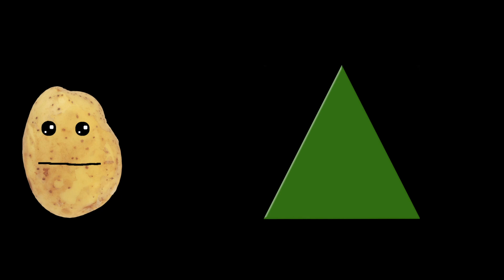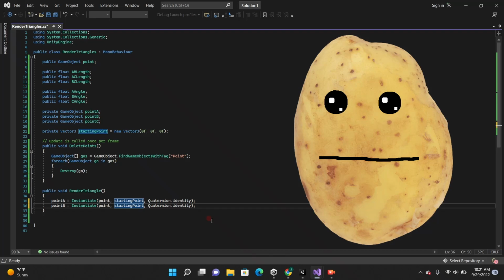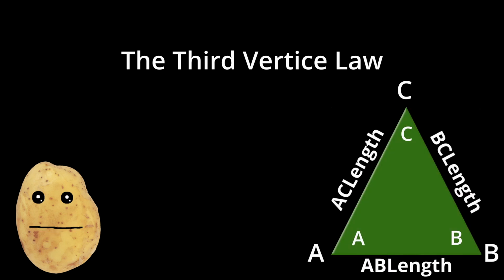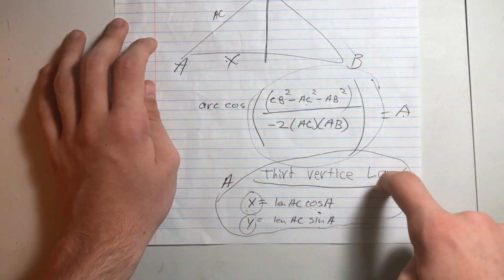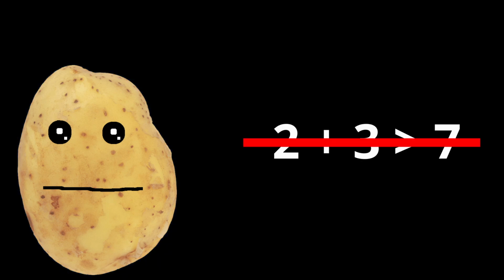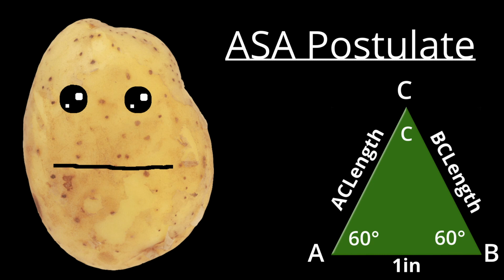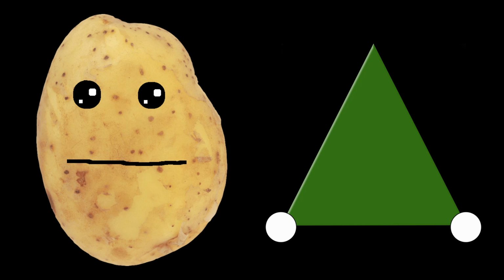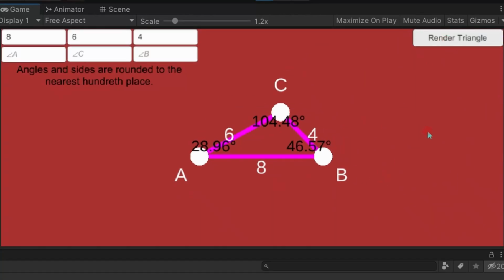Anime Potato Reviews Triangles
This documentary will explain my process of attempting to make the ultimate triangle renderer in 8 days. The program should be able to take side lengths and angles from the user and use that information to calculate the other triangle information and create the triangle.

With that said this is Anime Potato Reviews, and let's get started!

Intro: (0:00)

8 Days Left: (2:12)

7 Days Left: (7:25)

6 Days Left: (10:02)

4 Days Left: (10:52)

3 Days Left: (13:04)

2 Days Left: (14:50)

Outro: (18:40)